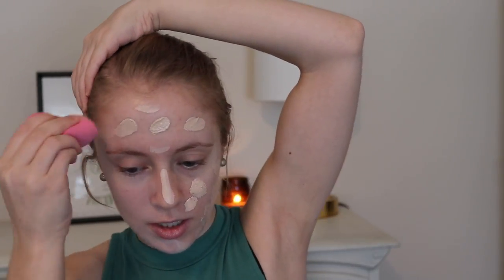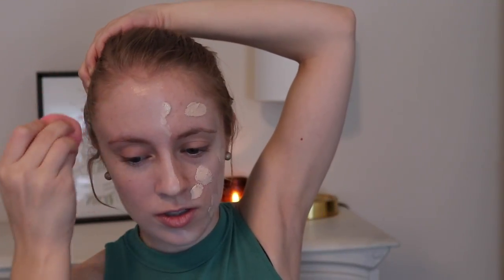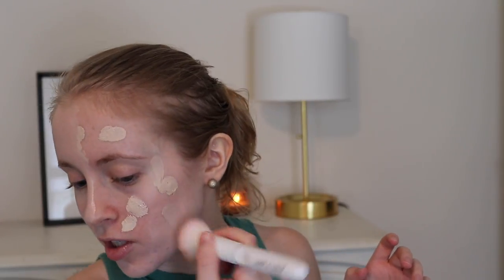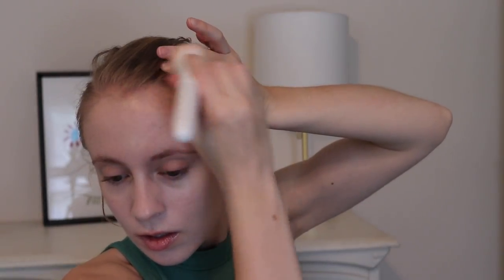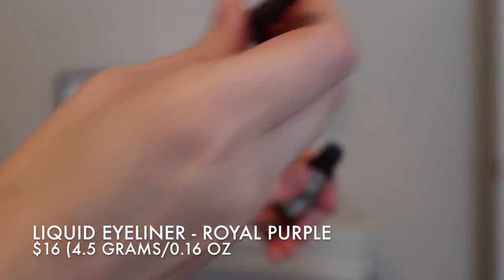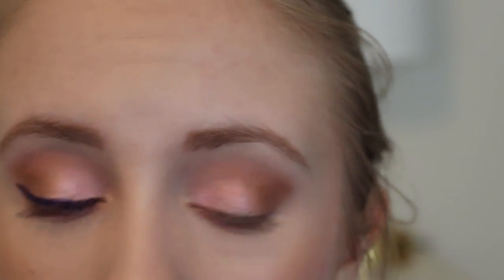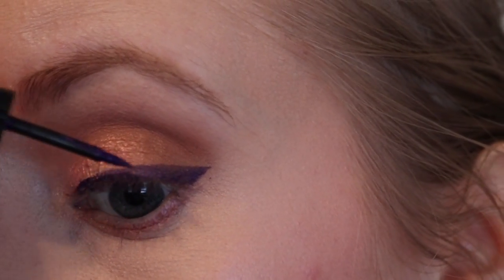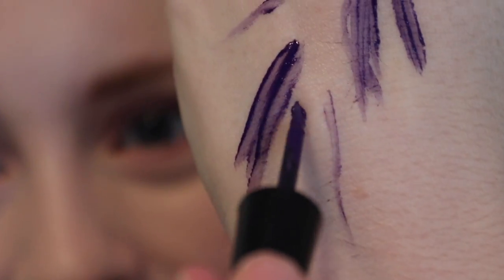LAUREN BROOKE COSMETIQUES Brand Spotlight | Under The Radar Brand Review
Reviewing some products from Lauren Brooke Cosmetiques! Occasionally on my channel I like to spotlight an under-the-radar brand. I received a LBC blush in a subscription box a couple of years ago, and since then I've been super interested in trying more products from this brand. They're cruelty free and intended to be a green/clean beauty brand. Have you tried anything from Lauren Brooke Cosmetiques?

► Products Mentioned:
Lauren Brooke Cosmetiques Creme Foundation (shade Neutral no. 00) - $1.50/sample; $32/full size

Pressed Foundation (shade Neutral no. 00) - $29.50

► About Me:
Hi there! Welcome to Kitty Approved Beauty. My name is Sarah. Kitty Approved Beauty actually started out as a blog in 2014, and after realizing how much I love talking about makeup, I decided to start a YouTube channel. My videos are all about beauty and makeup, with a little random lifestyle fun sprinkled in. I do my best to only purchase products that are cruelty-free (more info on that below, if you're curious!) But really, I want this to simply be a positive, fun, supportive community where we can all be shamelessly in love with makeup, together! Thank you so much for joining me, and if you're new here, I hope you'll leave a comment introducing yourself!

Unless otherwise mentioned, all products were purchased with my own money and all opinions expressed are my own, honest opinions. I occasionally accept PR products from companies, but I’ll always let you know if any products I mentioned were sent to me. If you choose to use those links, I appreciate your support!